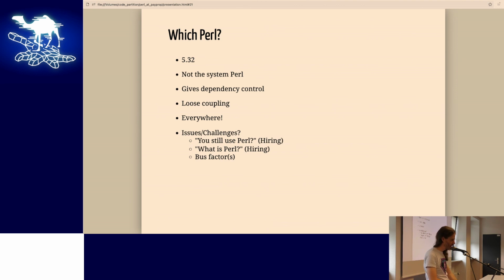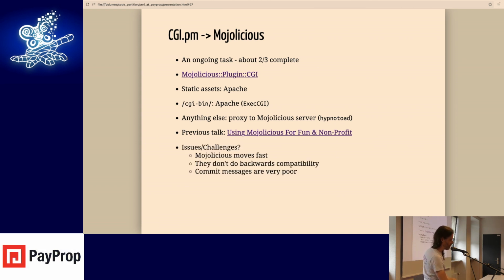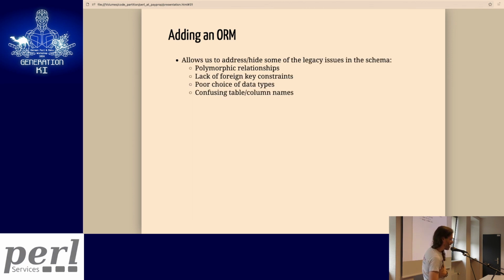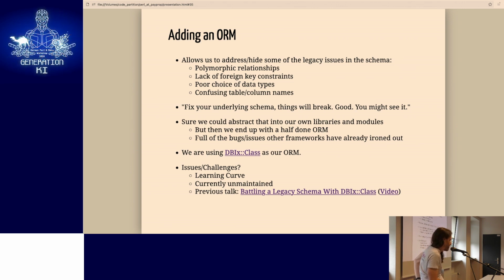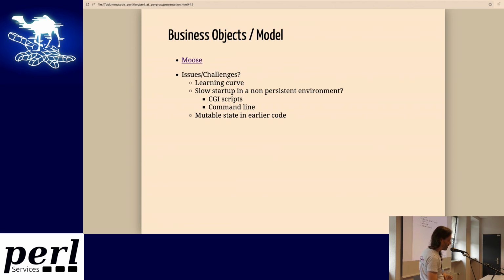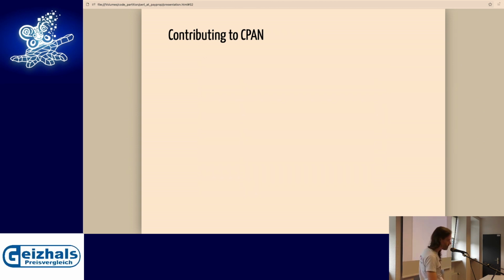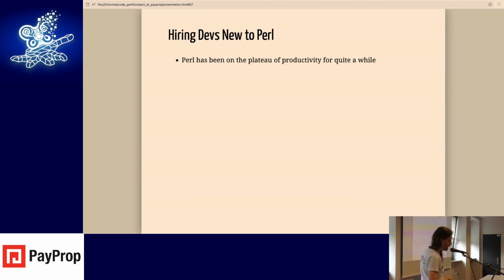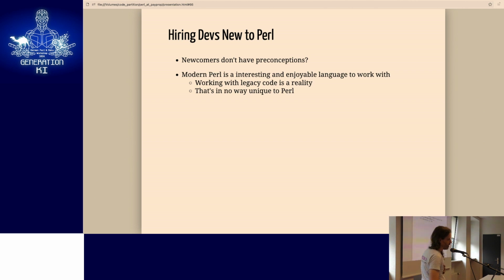Perl at PayProp - Lee Johnson - Deutscher Perl/Raku Workshop 2024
PayProp chose Perl over twenty years ago when they bootstrapped their business. Today the backend is still Perl, but has changed. This is a short talk about how we are modernising the stack and contributing back to open source software.

A short talk about some of the tools and techniques PayProp are using to modernise their Perl stack, including some of the issues and challenges. The areas covered will include:

* Moving from a CGI.pm based framework to Mojolicious
* Adding an ORM and business objects, via DBIx::Class and Moose
* Refactoring existing functionality with help from regression tests
* Contributing and maintaining distributions on CPAN
* Hiring developers and introducing them to Perl